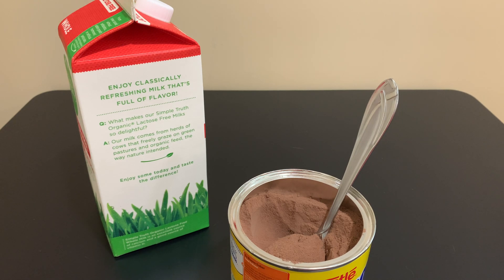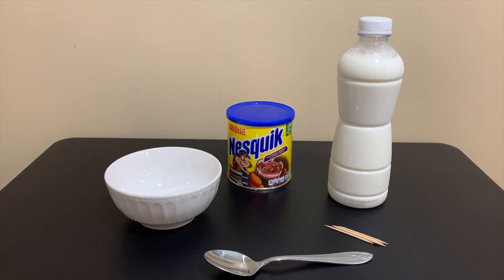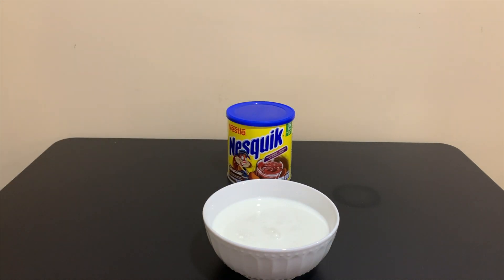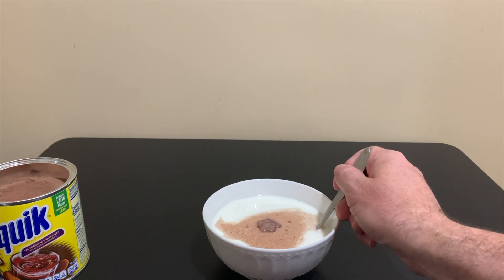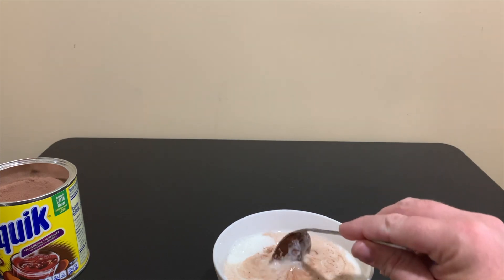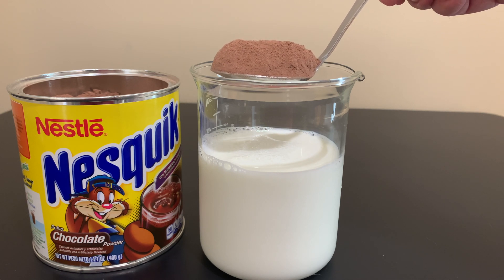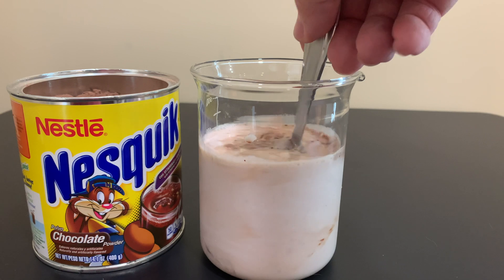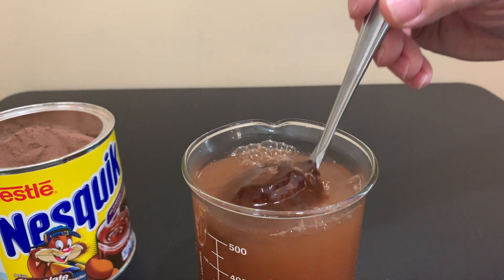Trying the TikTok Cocoa Powder Challenge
Cocoa powder and milk experiment. In this video we try to test the cocoa powder challenge on TikTok. Does it really work?

Hey Everyone and welcome back to the lab.

In this video we are testing the cocoa powder challenge videos on TikTok.

For the Cocoa Powder and Milk Experiment, you'll need:
Cocoa Powder
Milk
Bowl or Glass
Spoon
Toothpick

ABOUT MYSTERY LAB
Welcome to the Mystery Lab.
We make videos to answer life's mysteries.

NEW VIDEOS UPLOAD ON MONDAY, WEDNESDAY, AND FRIDAY!!!

WARNING: Only attempt these experiments if you are under adult supervision and follow the proper safety procedures.

MUSIC